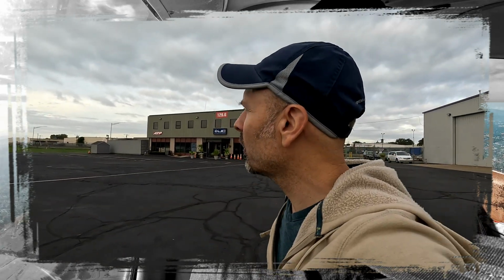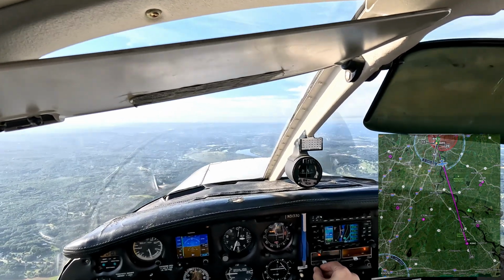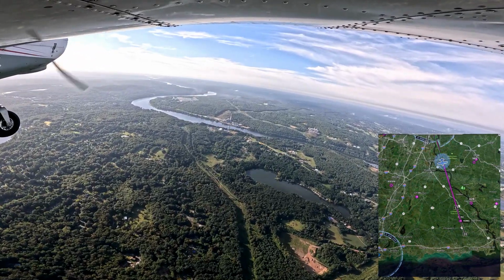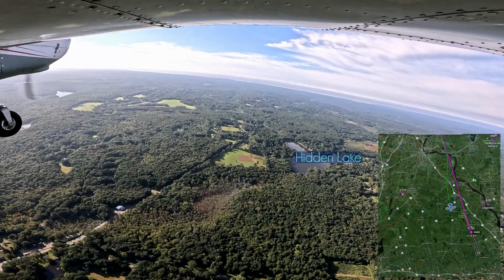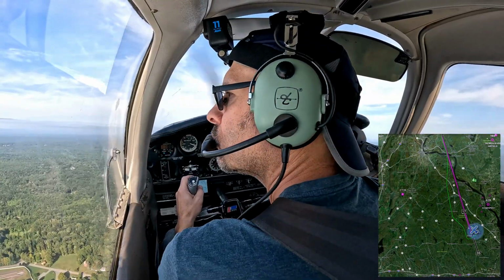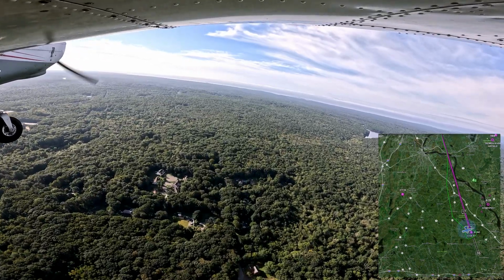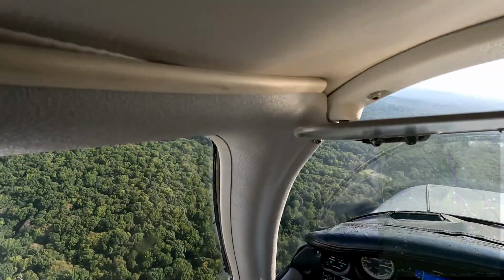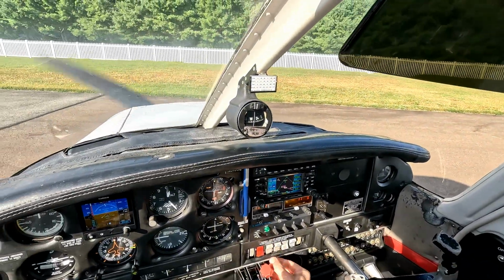Cockpit View: VFR Hartford KHFD to Chester KSNC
Aviate, Navigate and Communicate the skies over the CT River, Southwest of Hartford at 2,500' with me. Watch this flight from a new perspective as I strap a GoPro to my head. The short non-towered field, Chester Airport (KSNC) is our full stop destination on a calm September Morning. An accurate GPS map is overlayed and tracks our flight path along the way. Listen to the Airplane Radio, as I make calls on the Common Traffic Advisory Frequency (CTAF) and talk to myself as I fly.

I get to fly the approach twice as I had to perform a Go Around to avoid traffic on the Runway. A inside the cockpit camera captures the sights and sounds of the 161 Horsepower Piper Warrior. I have added landmarks and road labels for viewer reference/requests. Two music tracks are featured in this video courtesy of the YouTube Creator Music Library.

🌟 Alpha Kilo Warrior Productions Exciting New features 🌟
Number 1, I added a live map of the flight recorded from the Foreflight software that I use on my kneeboard for precise location.
Number 2, I strap a GoPro Hero-11 to my head, see the view from my perspective. Enjoy the show. ✈️

✈️ Key Highlights:
0:00 - Walking by Hartford Jet Center
1:00 - Foreflight Set, Cruise Flight, Check AWOS
2:38 - Timelapse Journey 400%
4:44 - 3 Mile 45 degree Call, Left Downwind and Go Around
5:57 - Reset the Approach and Do It Again, Real Time
8:07 - Abeam Approach Runway 35

The content in this video is not provided for the purpose of instruction, only for entertainment.